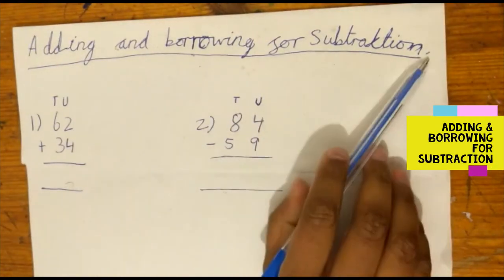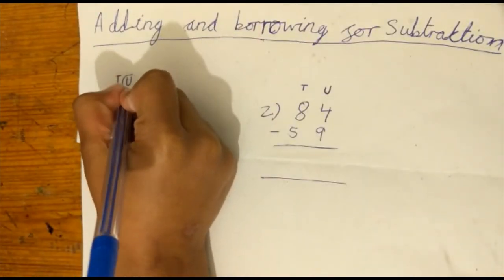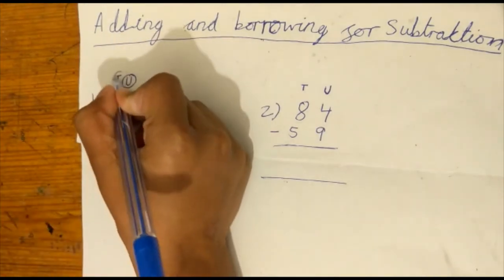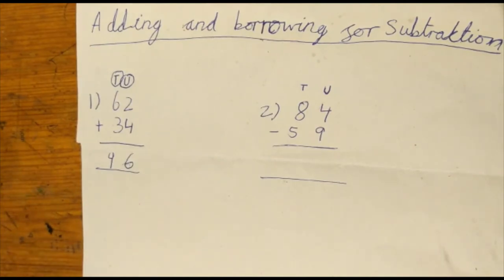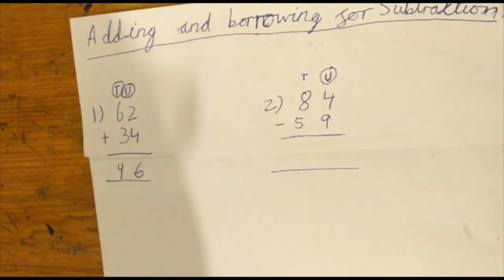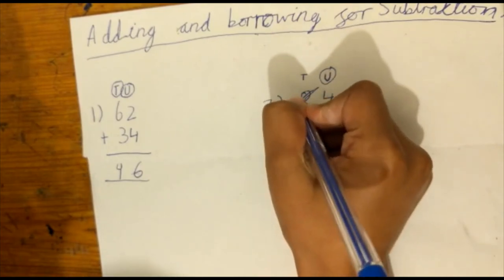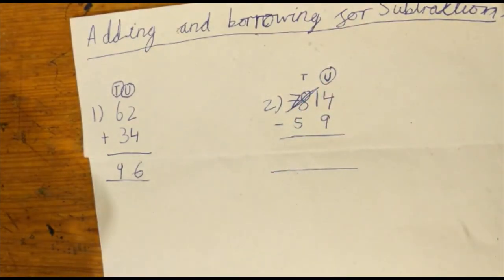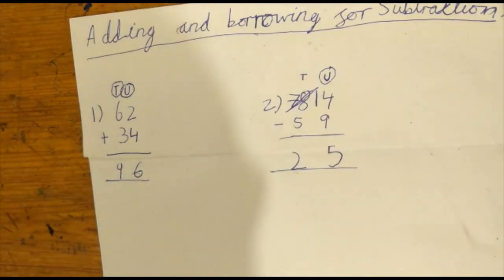adding & borrowing for subtraction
Easy math tutorial for students in 2nd, 3rd and 4th year.